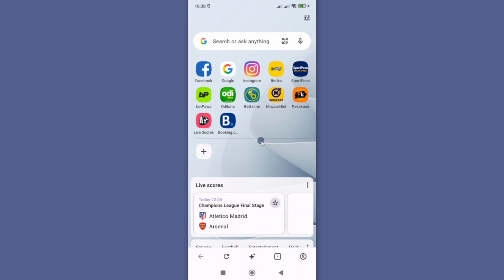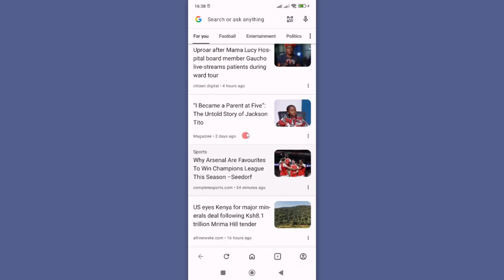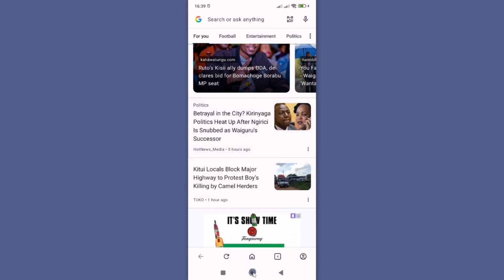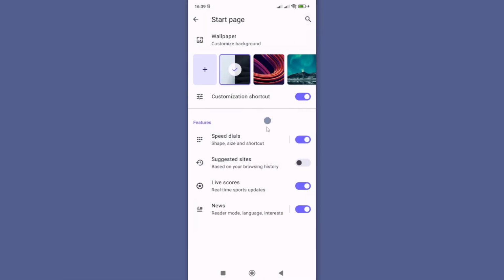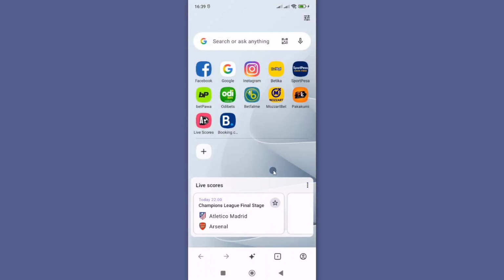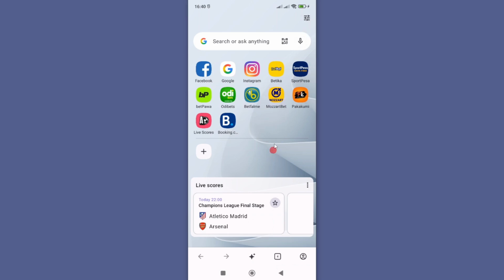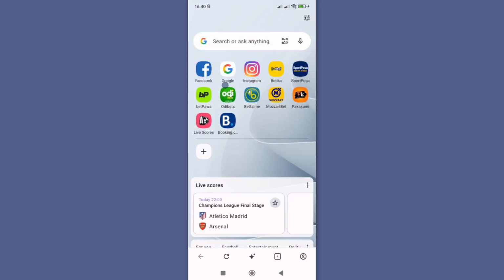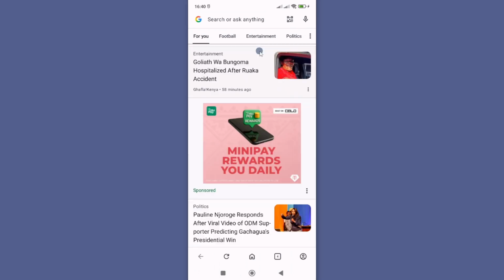How To Turn On Or Off News Feed Feature On Opera App Browser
In this video, you’ll learn how to turn the News Feed feature on or off on the Opera Browser app using your smartphone. Whether you want to stay updated with the latest news or prefer a cleaner start page without distractions, this step-by-step guide will show you how to customize it.

📌 What you’ll learn:

How to access News Feed settings in Opera Browser
How to enable or disable the news feed feature
How to customize your start page content
Tips to reduce distractions and improve browsing

Follow this simple tutorial to control the News Feed feature and personalize your Opera Browser experience.